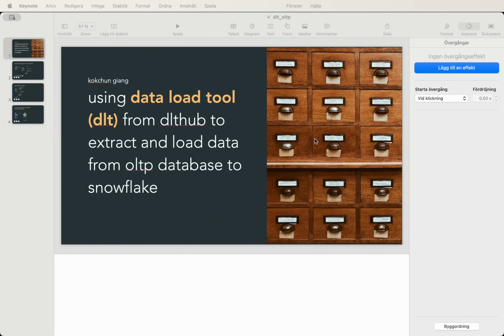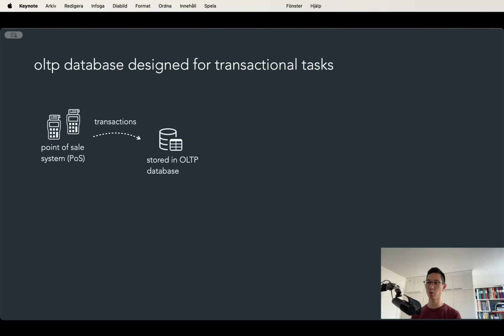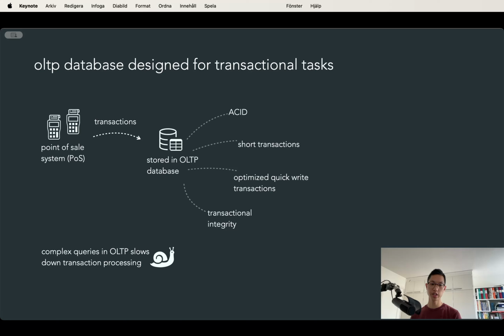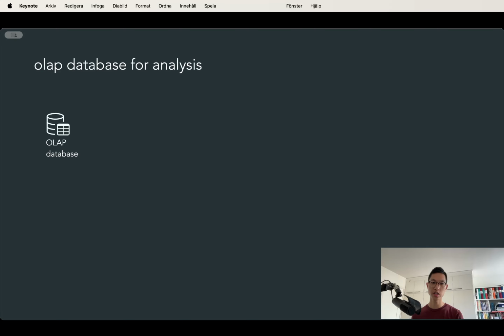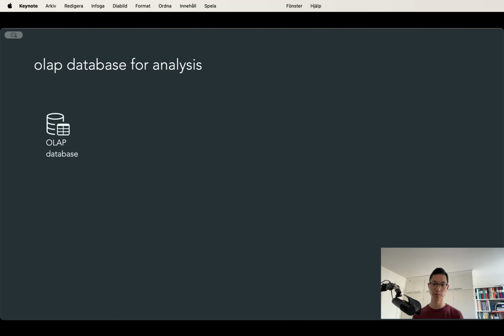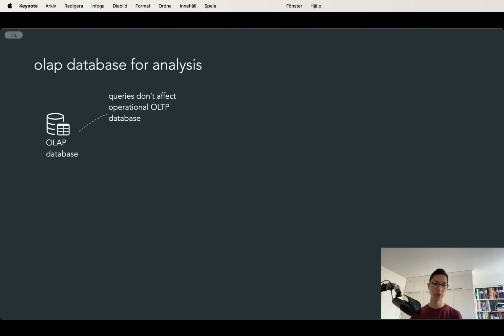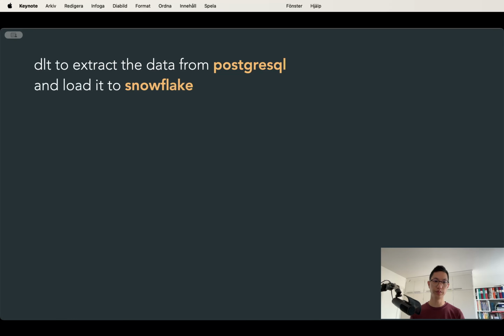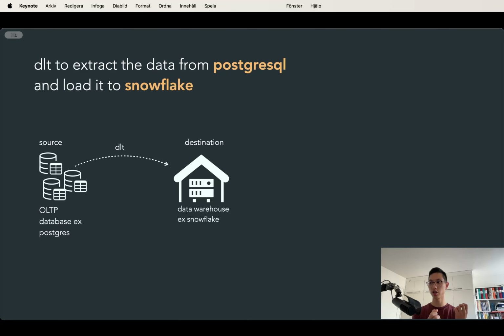dlt to extract and load data from OLTP to a data warehouse (theory)